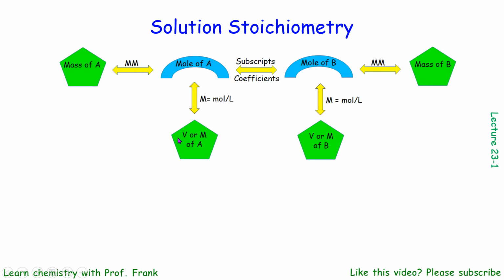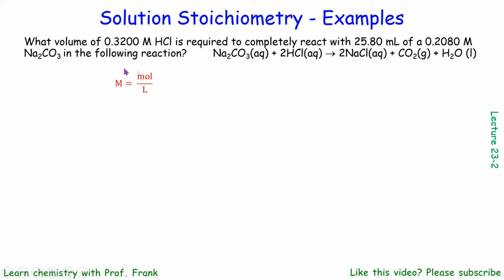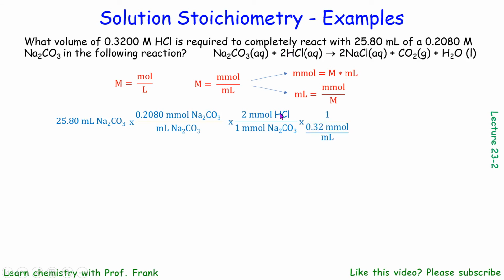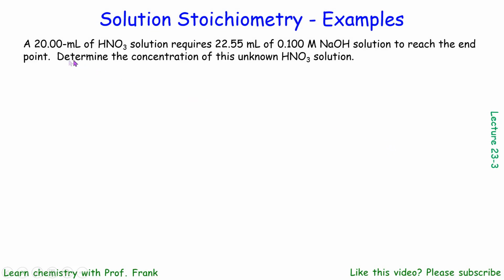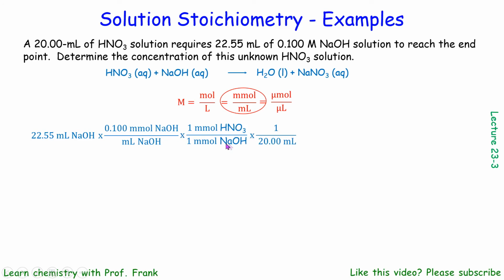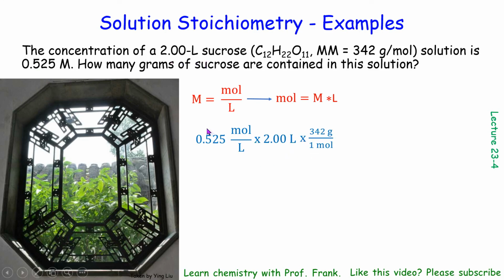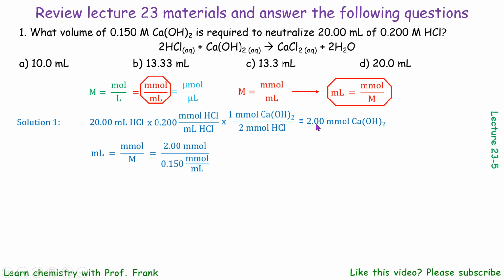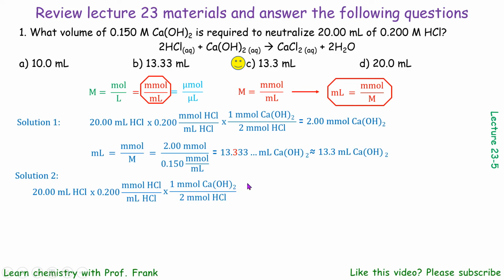General Chemistry Mini Lecture Series - Lecture 23: Solution Stoichiometry